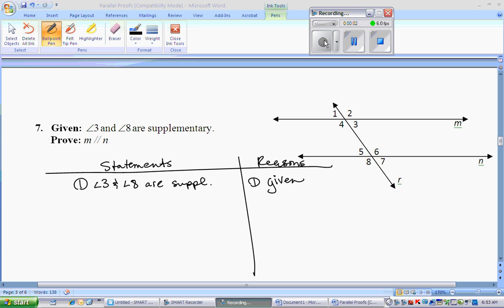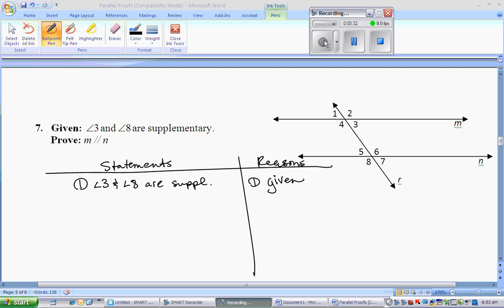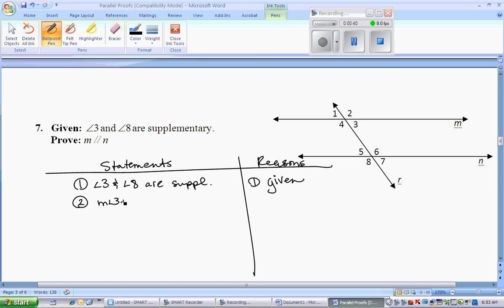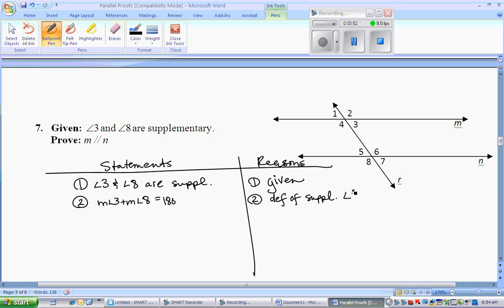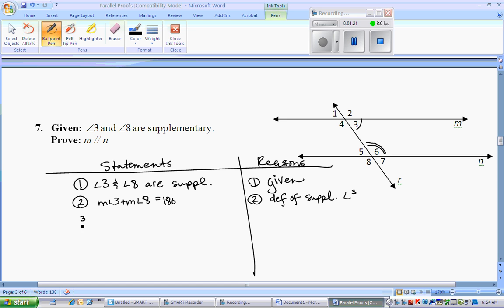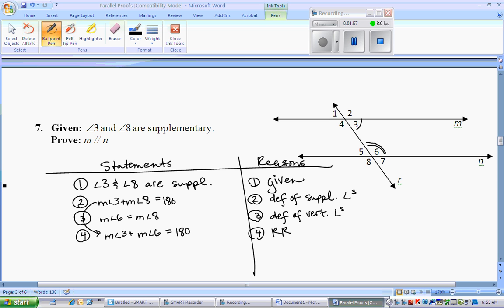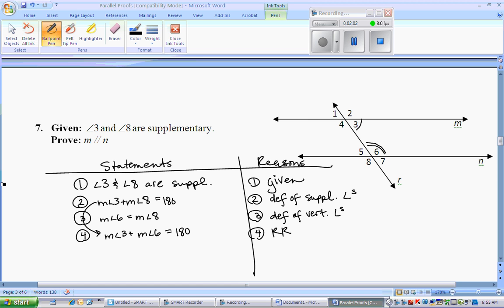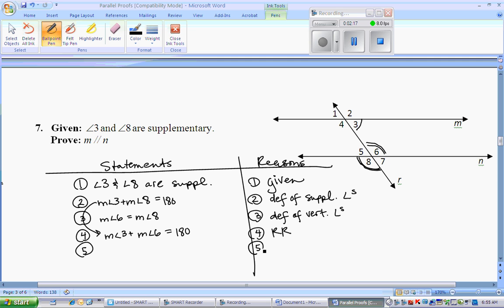Geometry Parallel Proof #7 is ENFUEGO!